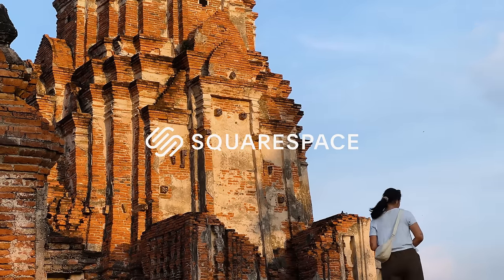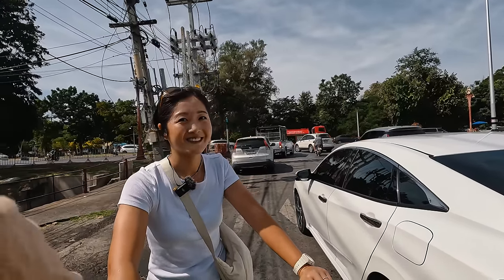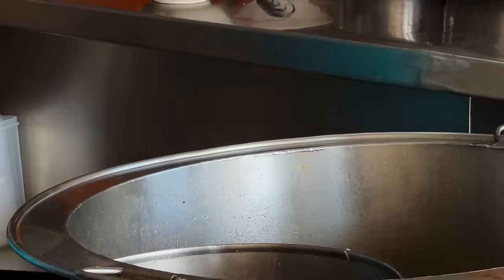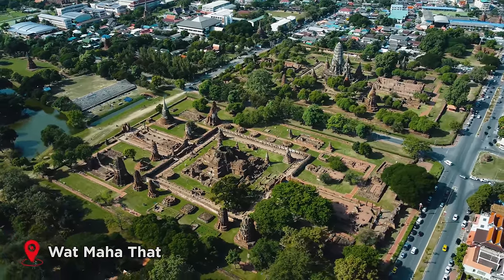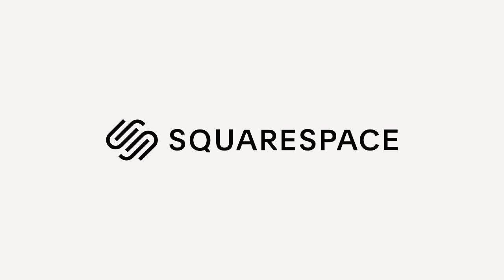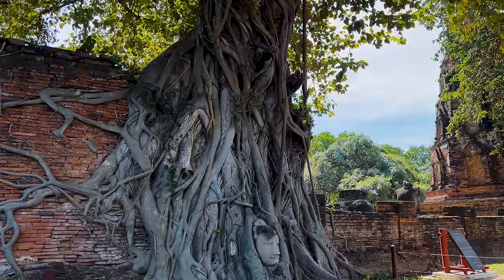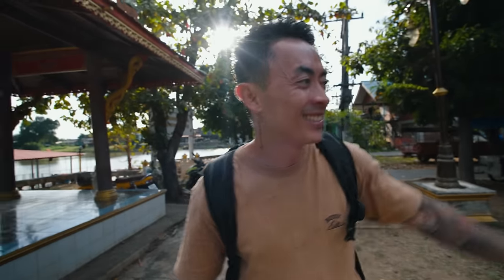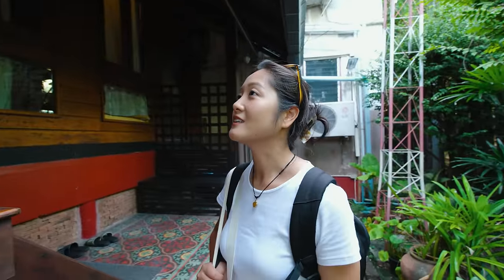We Finally Got A Break In Ayutthaya 🇹🇭 (Thailand's Ancient Kingdom)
We finally got a break in Ayutthaya! We're so happy our car Rocket had no trouble getting to Thailand's Ancient Kingdom. We’re now in the heart of Ayutthaya, a historic city near Bangkok that we’ve always wanted to visit. Join us as we explore the beautiful temples and ruins in the historic park and stay at a hundred year old traditional Thai house on a tiny island on the Chao Phraya River.

Video Breakdown by Chapters:
00:00 We're in Ayutthaya
01:58 Michelin Boat Noodle
06:44 Most Famous Temple in Ayutthaya
13:14 Staying in an ancient Thai house
20:03 Most incredible home-cooked meal